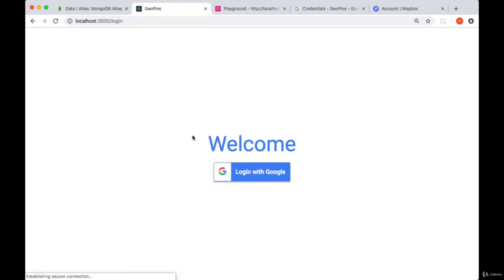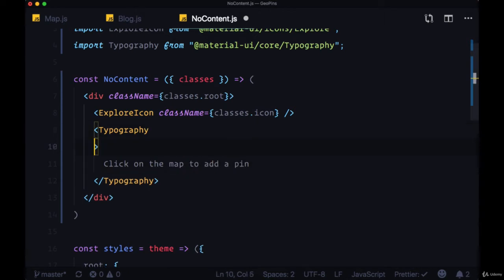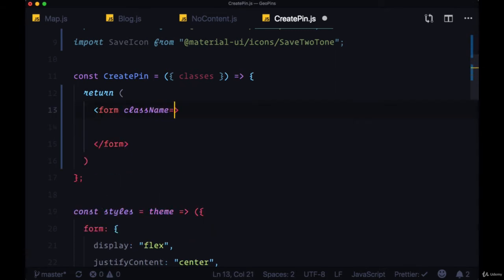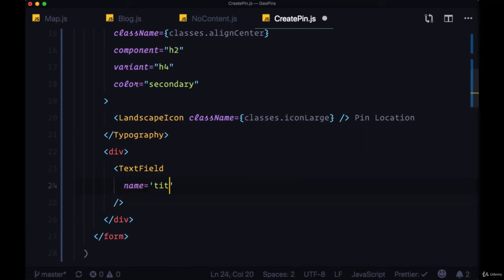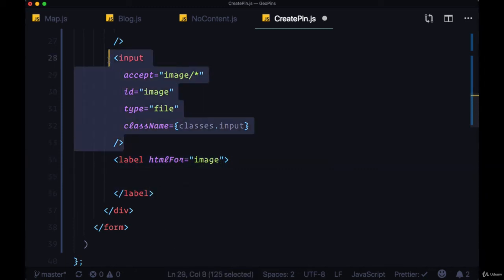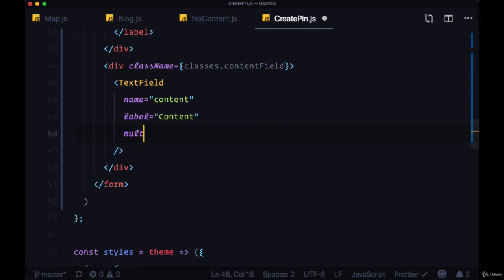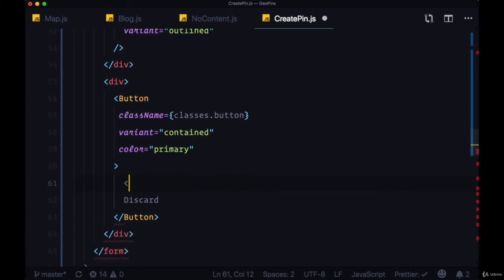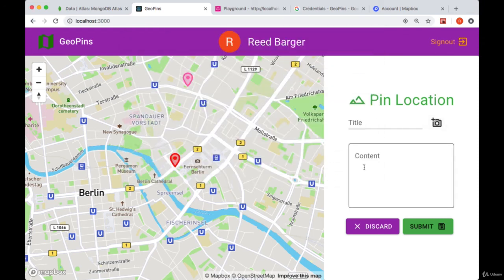19 Building / Styling Blog Components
19 Building / Styling Blog Components